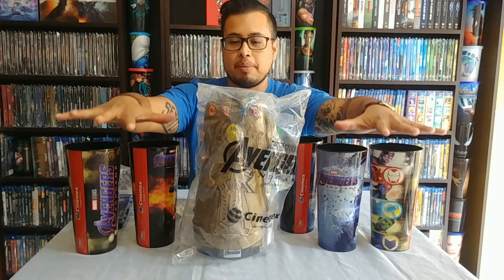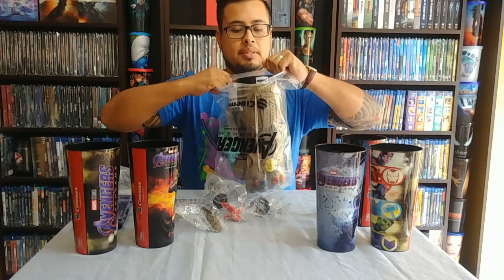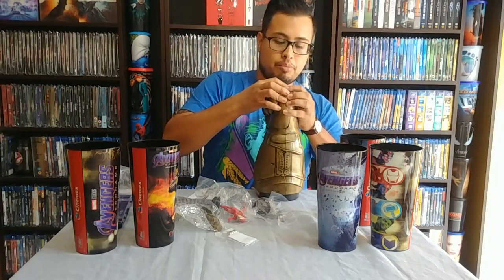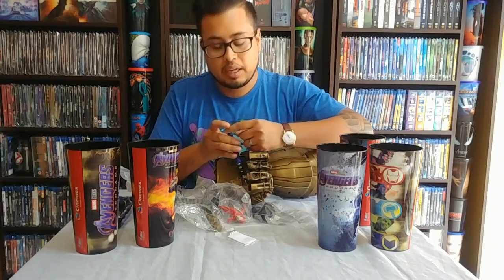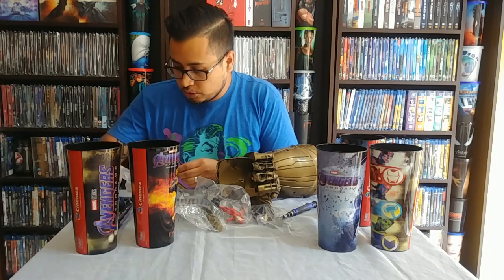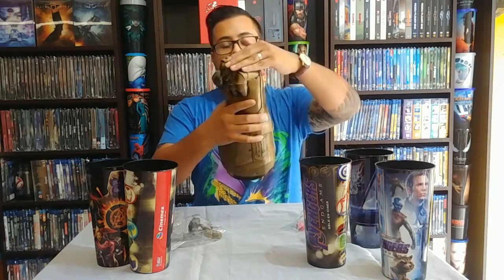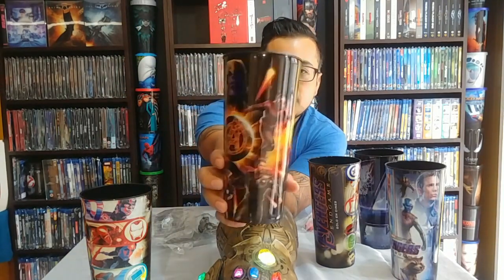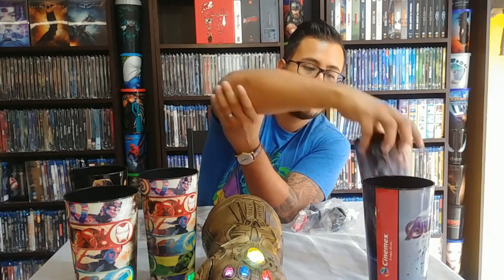Avengers Endgame Movie Theater Cups and Infinity Gauntlet popcorn holder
Hello all,
Today I show you my new promos for the new Avengers Endgame movie, these items were bought at the Cinemex movie theater, I really like this new version of the infinity gauntlet (the gems light up!)

Horror Movies at eBay
Horror Movie Steelbook at eBay

Bestbuy Exclusives: